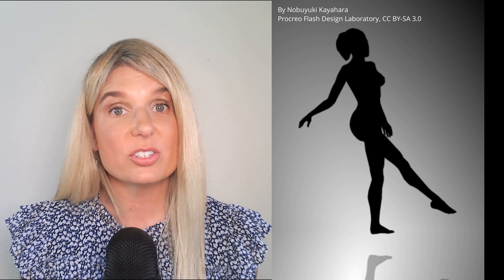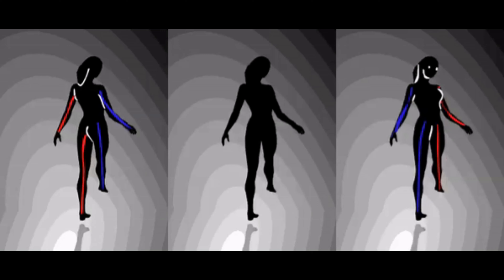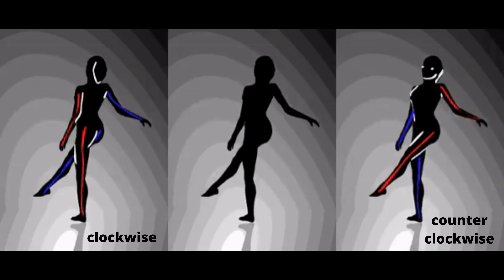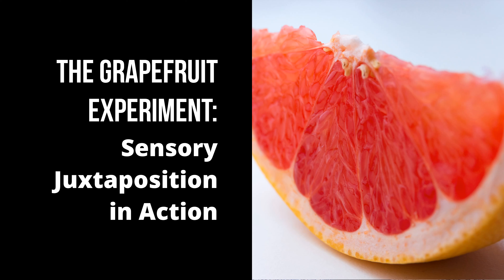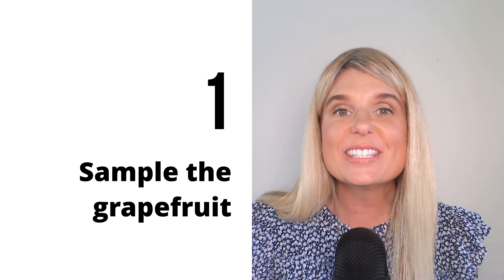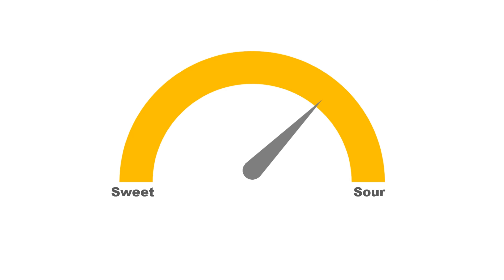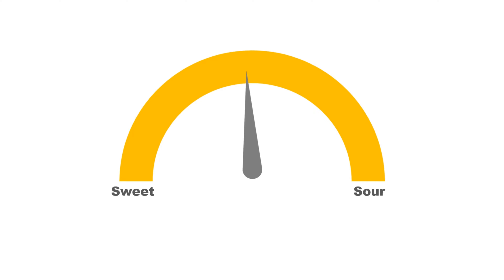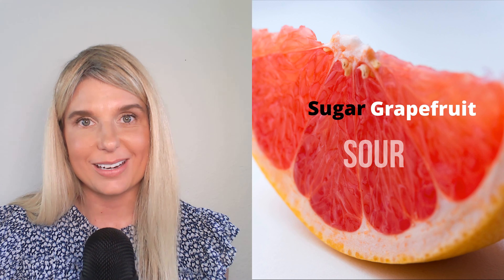How can we alter perception through design?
Unlocking the Secrets of Perception Shifting Through Design using Sensory Juxtaposition

Perception is how our brain interprets sensory information. Sensory juxtaposition is a powerful design tool to amplify perception for greater impact. By juxtaposing sensory qualities like light and dark, color, room scales, and acoustic treatments, designers can make spaces seem bigger, brighter, louder.

Images and video by:
Photo by Abeer Zaki on Unsplash
Stock footage provided by olga_gl, from Pond5
Photo by Isaac Quesada on Unsplash
Photographs in the Carol M. Highsmith Archive, Library of Congress, Prints and Photographs Division. Gift and purchase; Carol M. Highsmith; 2011; (DLC/PP-2011:124).
The U.S. National Archives

References:
Barrett, L. F. (2017). How emotions are made: The secret life of the brain. Houghton Mifflin Harcourt.

Lipatova, O., & Campolattaro, M. M. (2016). The Miracle Fruit: An Undergraduate Laboratory Exercise in Taste Sensation and Perception. Journal of undergraduate neuroscience education : JUNE : a publication of FUN, Faculty for Undergraduate Neuroscience, 15(1), A56–A60.

Bernal, B., Guillen, M., & Marquez, J. C. (2014). The spinning dancer illusion and spontaneous brain fluctuations: an fMRI study. Neurocase, 20(6), 627–639.

Troje, N. F., & McAdam, M. (2010). The viewing-from-above bias and the silhouette illusion. i-Perception, 1(3), 143–148.

Philip Johnson, Chapel of St. Basil, Houston
James Turrell, The Light Inside
Frank Lloyd Wright, Frederick C. Robie House, Chicago
Frank Lloyd Wright, Taliesin West, Scottsdale, Arizona
Le Corbusier, Unite d' Habitation, Marseille, France
Maria Cole for Davis Partnership, Anchor Center for Blind Children, Denver